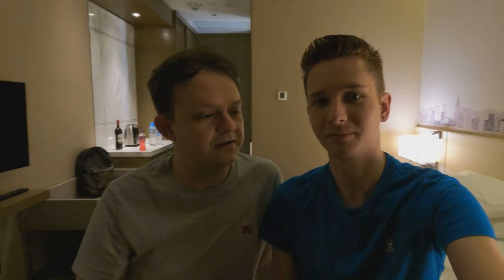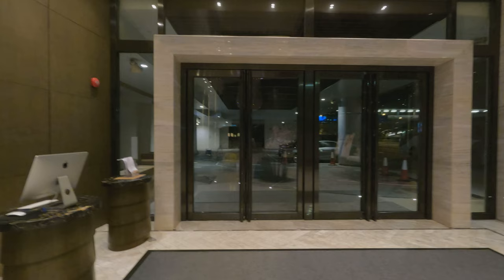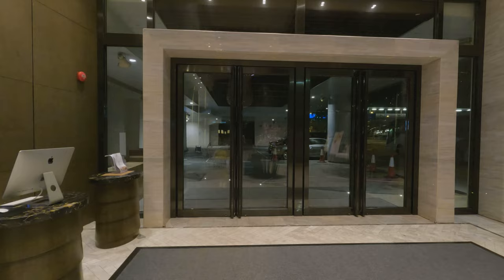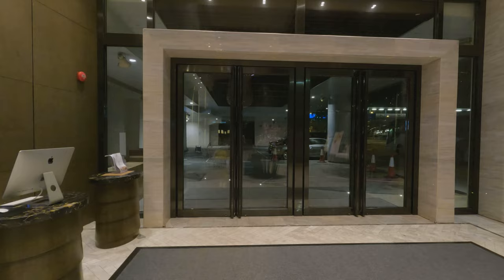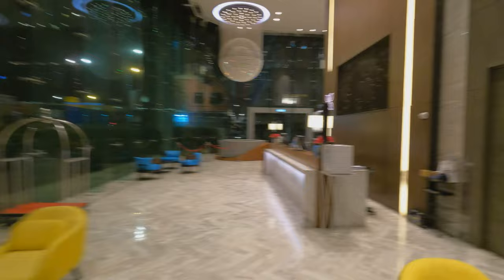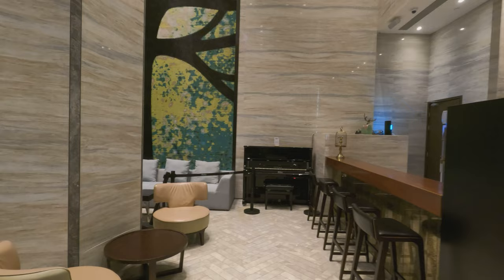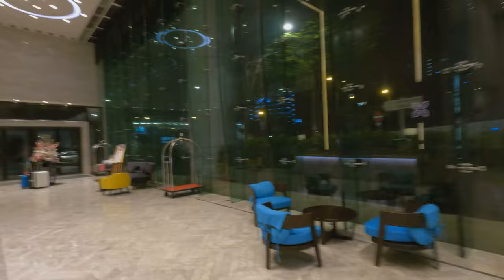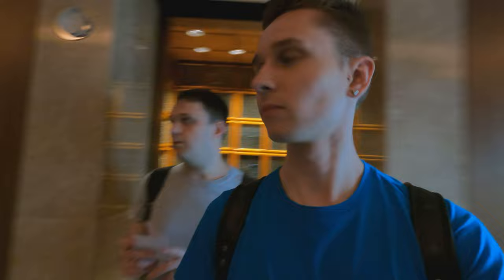SINGAPORE TRAVEL DAY - CONRAD CENTENNIAL HOTEL & KING EXECUTIVE ROOM - CATHAY PACIFIC A350 ECONOMY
Join us for a very exciting travel day to Singapore from Hong Kong as part of our holiday series! It's an awesome travel day from HK International flying into Changi Airport, Singapore with Cathay Pacific again. We check into the Conrad Centennial Hotel where we are staying for our time in Singapore, and what a fabulous hotel it is! We do a tour of our amazing room and also head out for the rest of the day to explore and for food at the famous Lau Pa Sat Hawker Centre!

We hope you enjoy following along! Don't forget to subscribe to the channel as we have loads of amazing fun filled videos coming up for the rest of our Hong Kong trip & all of our adventures in Singapore too!

Thank you so much for following along with us, we really appreciate it! :)

Come follow us and say hi on Instagram where we share all things new!

Instragram: kieranandollie